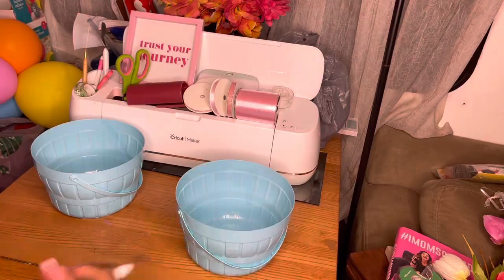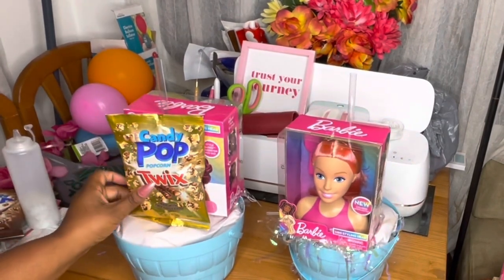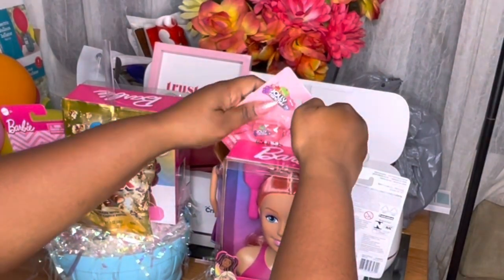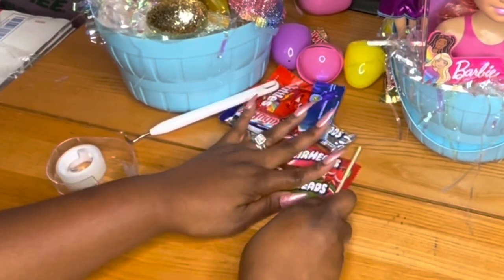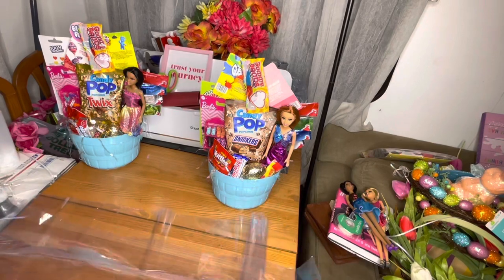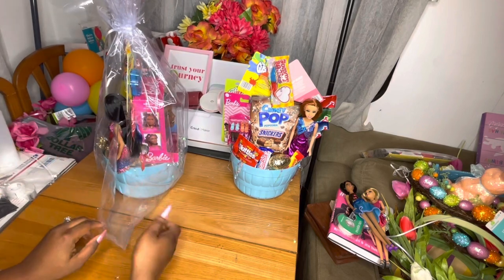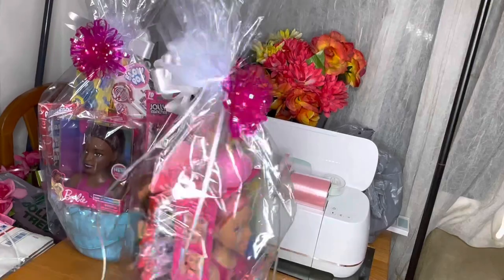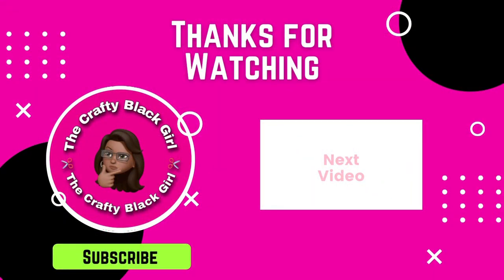Slay These Barbie Easter Baskets with me for under $15 | The Crafty Black Girl easterbaskets 2022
Hey Crea’Madonas!
In today’s video I will be showing you how I put together these Barbie Easter baskets. All items that I use in this basket are under $15 in total. And you can find everything that I used in your local Walgreens, Dollar General, and Sam’s Club.

If you have a special request for a certain video please let me know. I’m interested in knowing what you guys want to see.

If you’re interested in DIY’s, Cricut Crafting and Gift basket making…this is the channel for you!

Thank you all so much for watching! Please don’t forget to give the video a thumbs up if you liked it and give me some feedback in the comments down below!

Thank you again for watching! Until next time, stay crafty!

✅Products Used:

-Green Baskets

-Pink Basket’s

-Yellow Baskets

-Blue Baskets

-Shrink Wrap Bags 20x28
-Decorative Shred
-Packing Paper
-Shipping Tape
-Cricut Maker
-Cricut Maker w/ tools
-Cricut Tools
-Updated blow dryer
-Cricut Cutting Board
-White Pull Bows